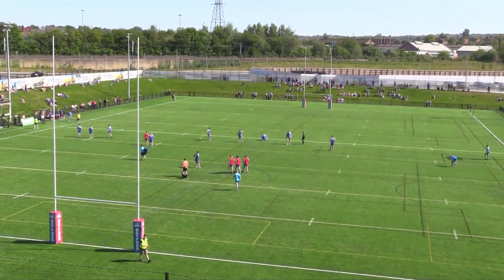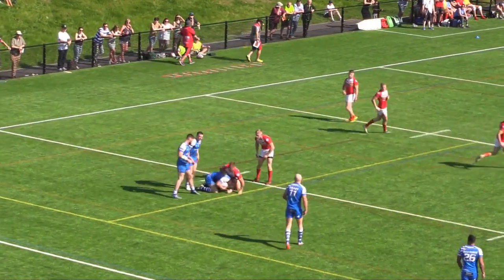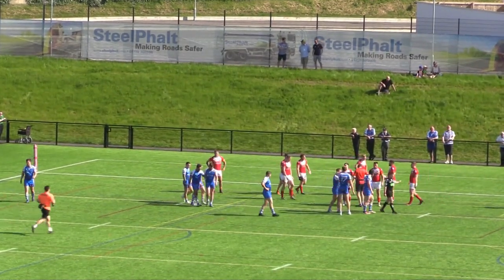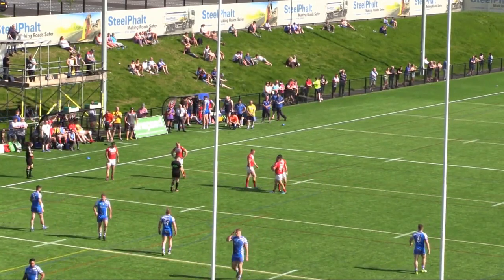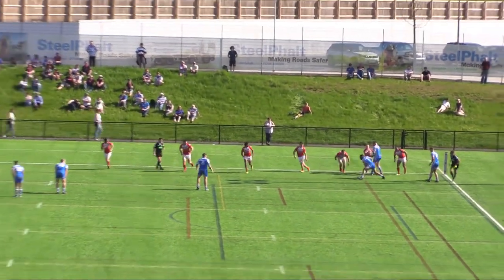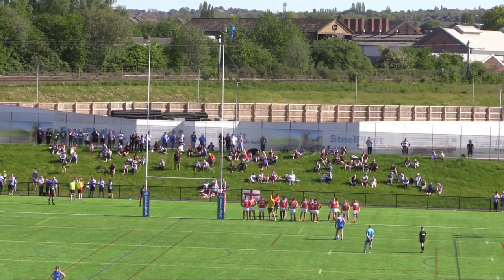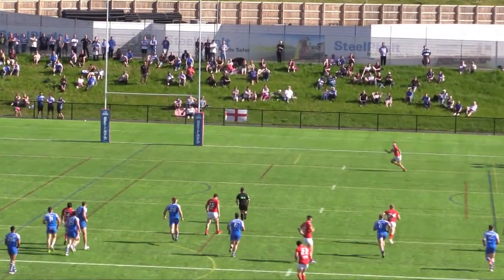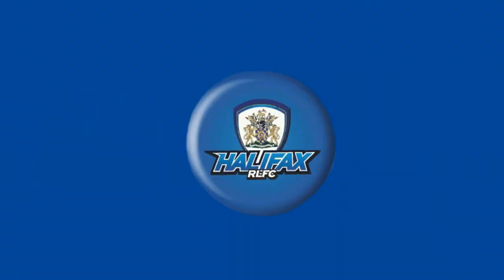Sheffield Eagles (A) Betfred Championship Round 13 - Full Match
Fax TV is brought to you courtesy of BedzRus